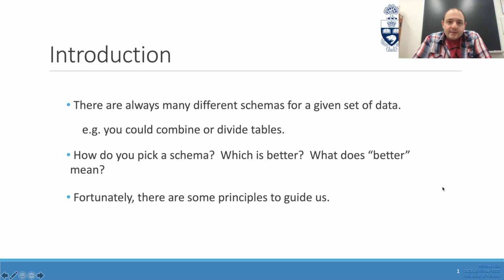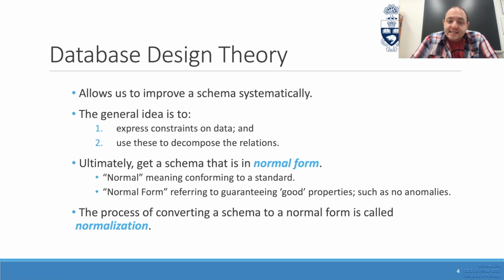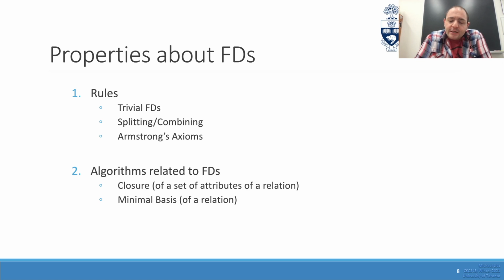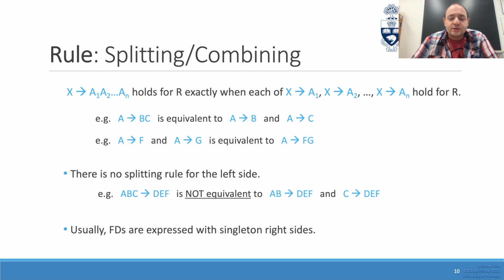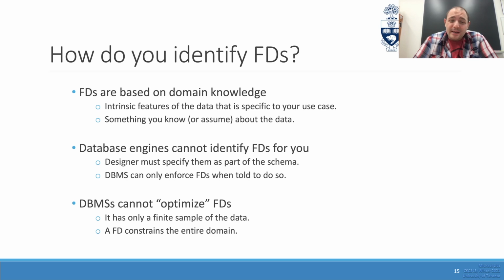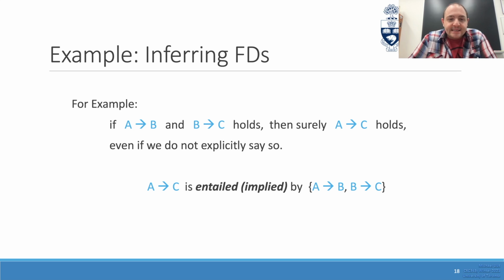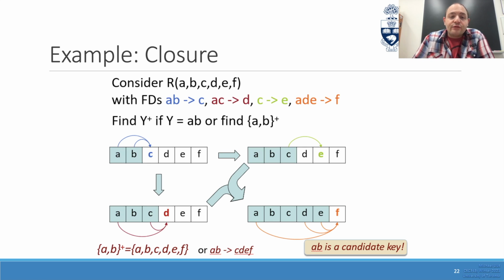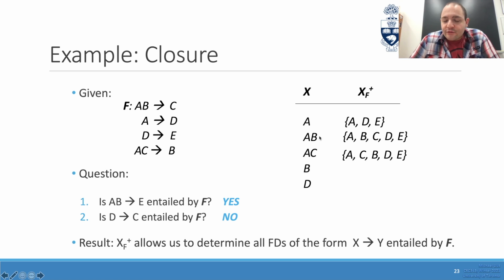CSC343 (Databases): Database Design - Functional Dependencies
Database Design Part 1: Functional Dependencies